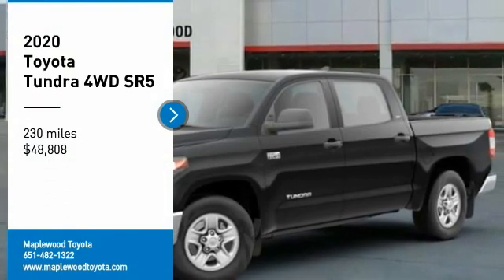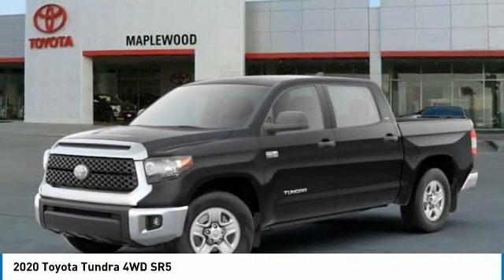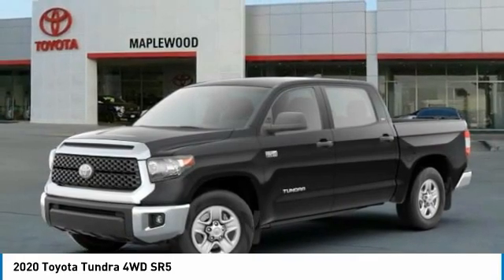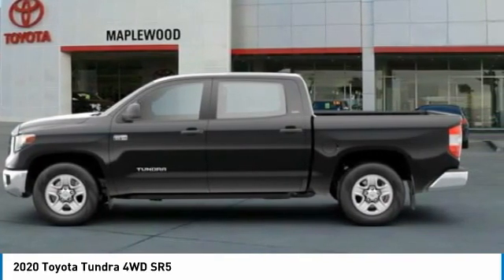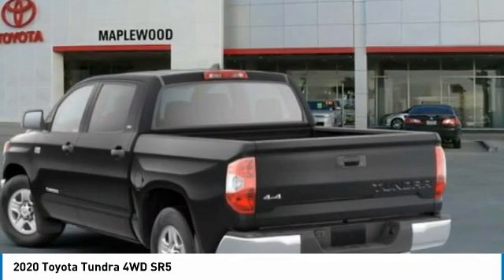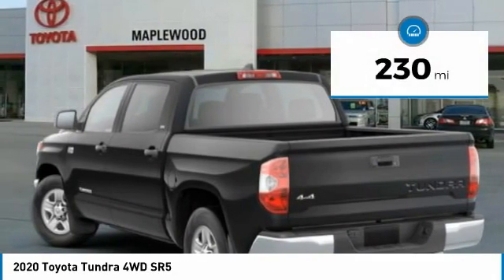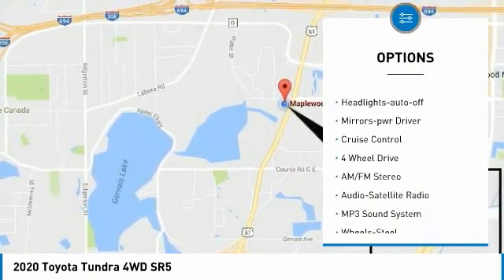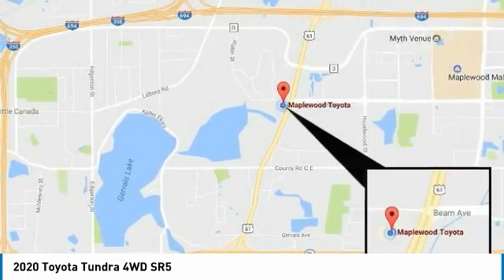2020 Toyota Tundra 4WD SR5 Maplewood, St Paul, Minneapolis, Brooklyn Park, MN L12977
Maplewood Toyota
2873 Maplewood Dr

Maplewood Toyota
2873 Maplewood Drive

Pick up this Midnight Black Metallic 2020 Toyota Tundra 4WD, available today at Maplewood Toyota. This could be the one you've been searching for.